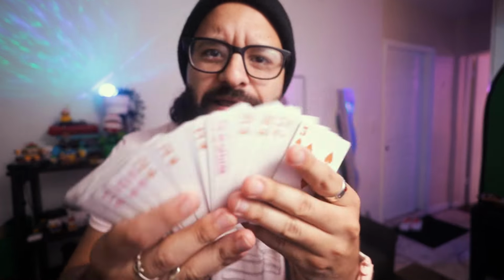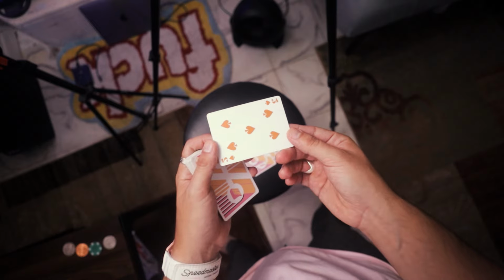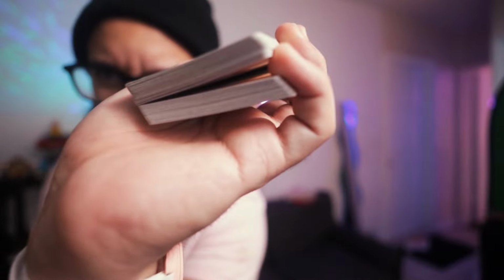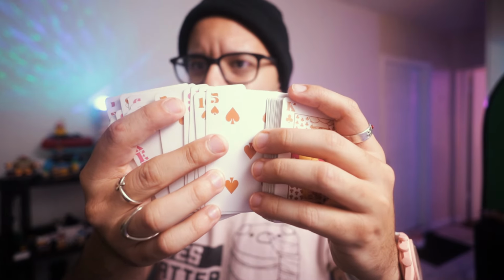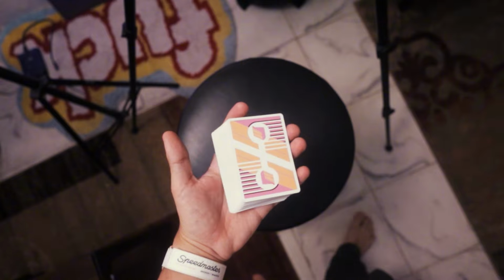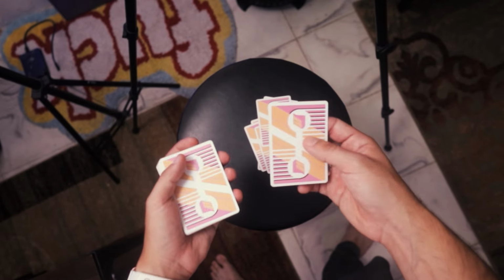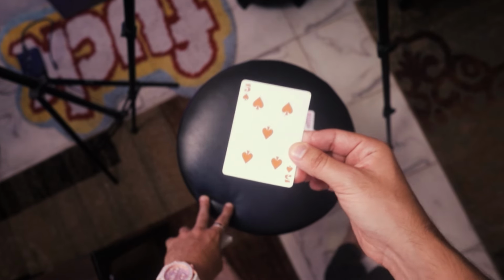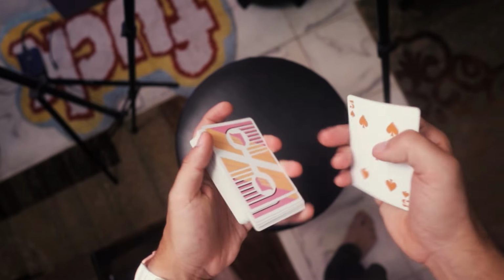Learn This PRO LEVEL Card Trick